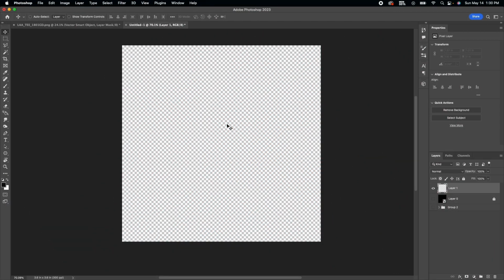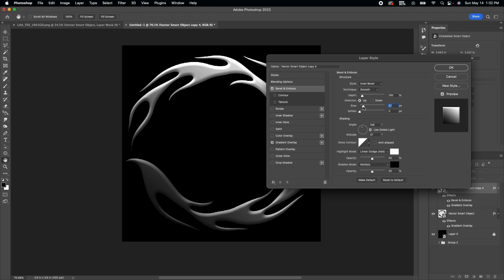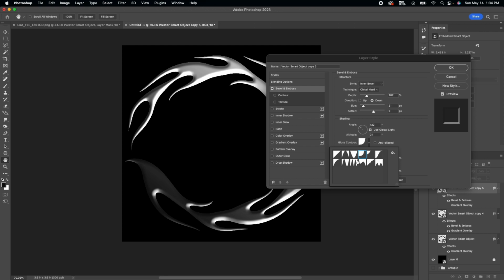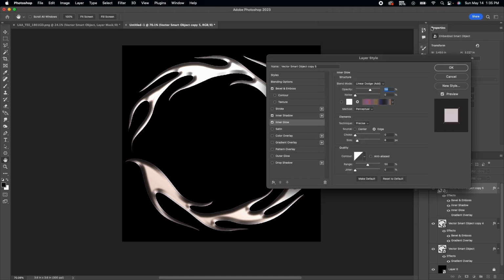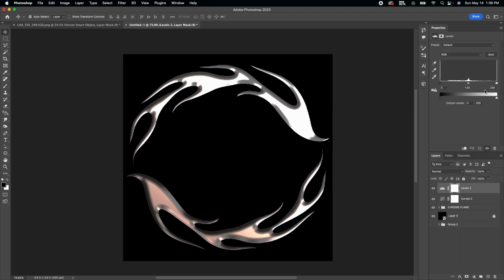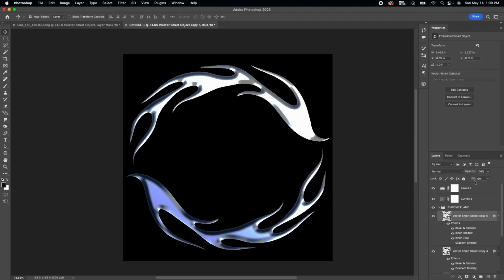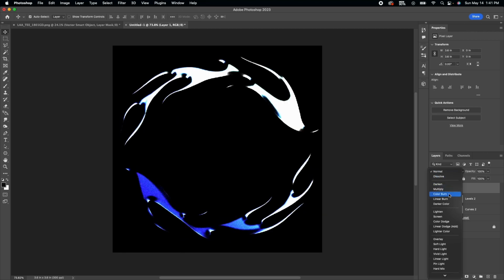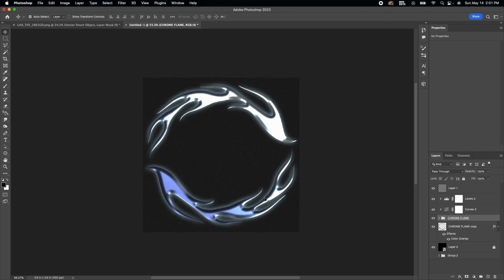EASY WAY TO MAKE Y2K CHROME FLAME EFFECTS